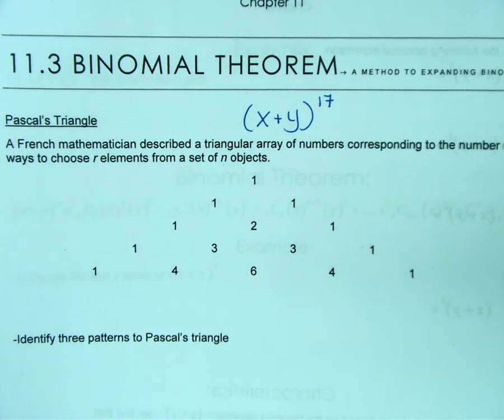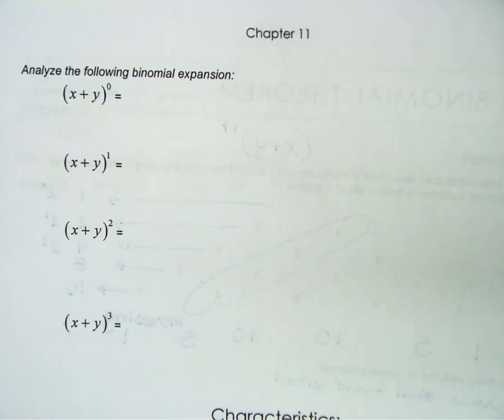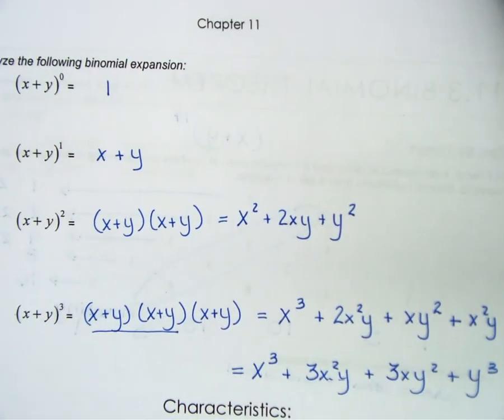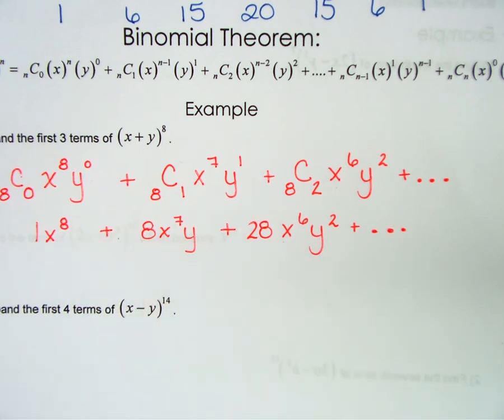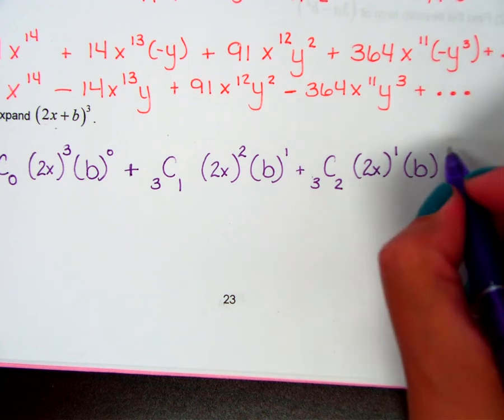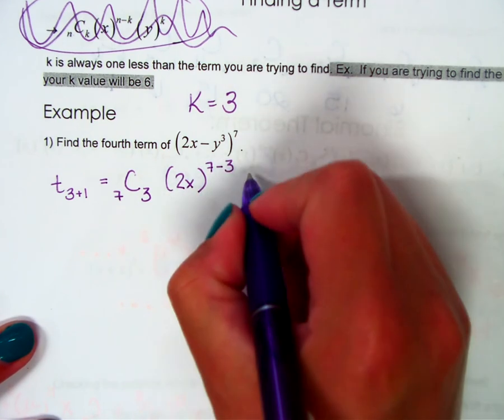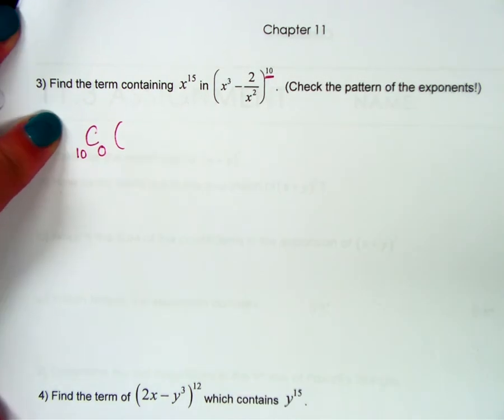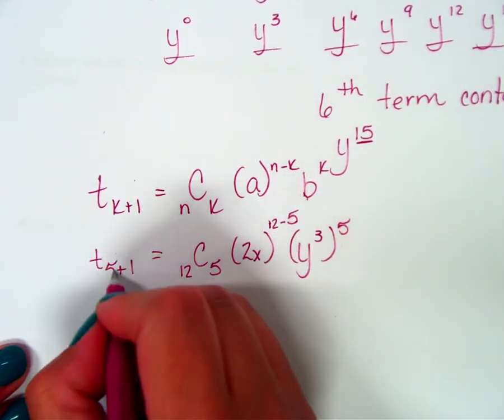11.3 Binomial Theorem